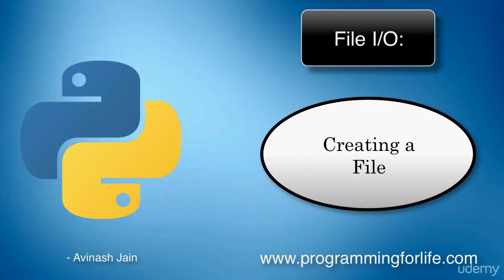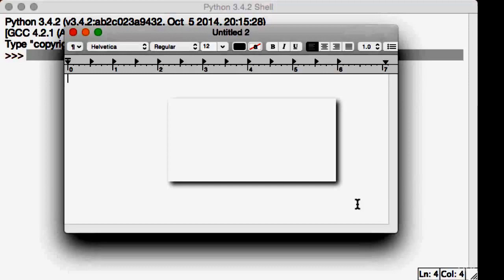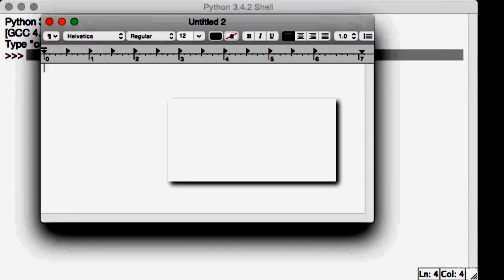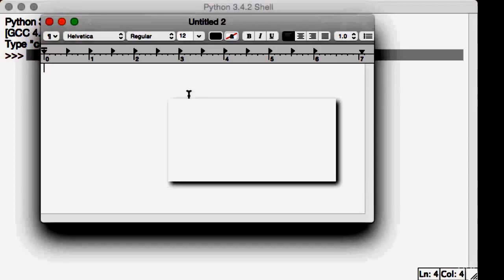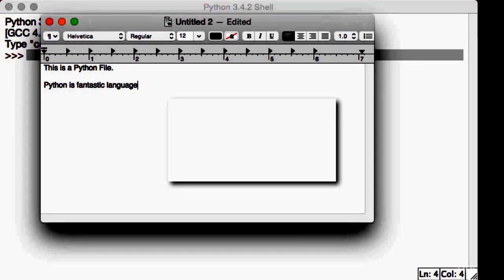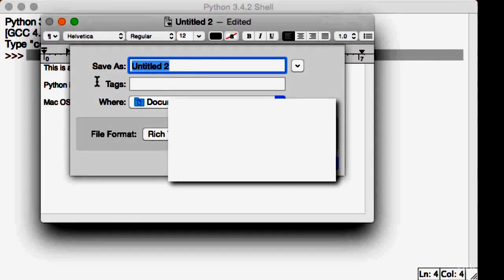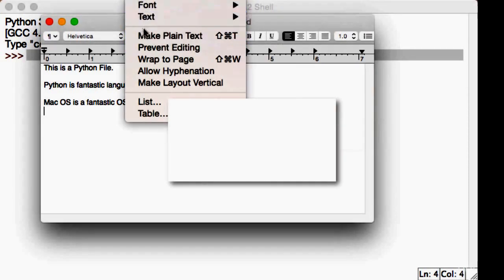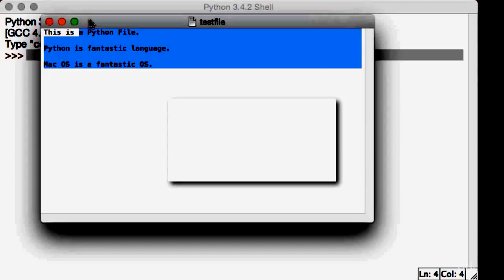06 File Input Output 01 Creating a File1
06 File Input Output   01 Creating a File1